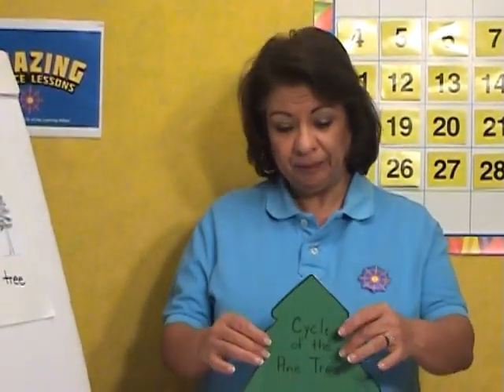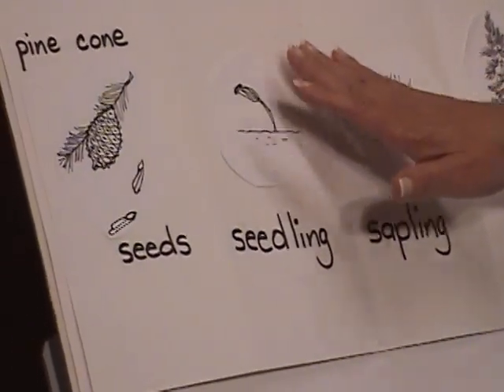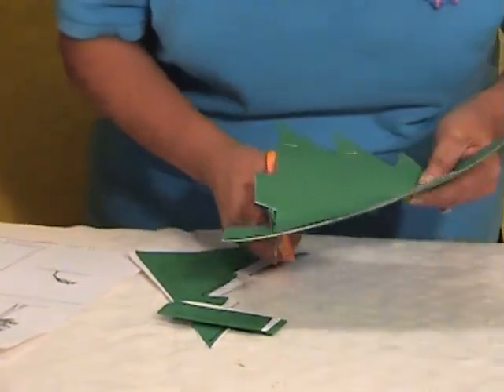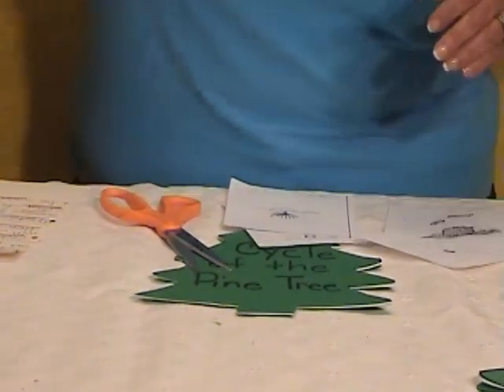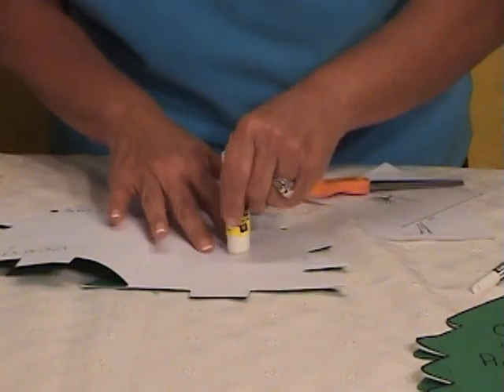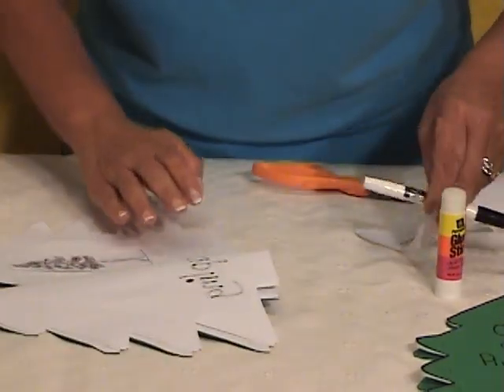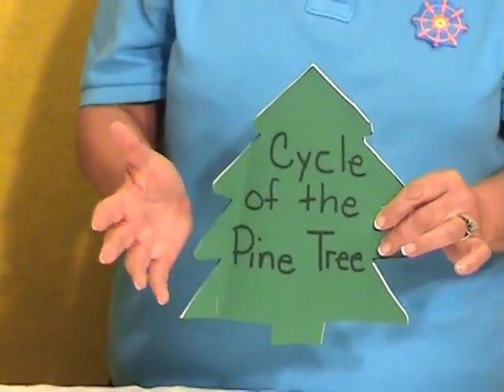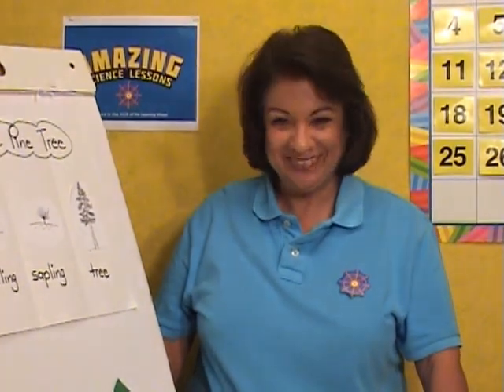Life Cycle of the Pine Tree Booklet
Pre-kindergarten, Kindergarten, and 1st grade science, language arts, sequencing activity. Early childhood teachers will learn, step-by-step, how to make a pine tree life cycle booklet, so that they in turn, can teach their students. This activity can be done after teaching the Pine Tree Unit Lesson 2 of 5: Life Cycle of the Pine Tree.